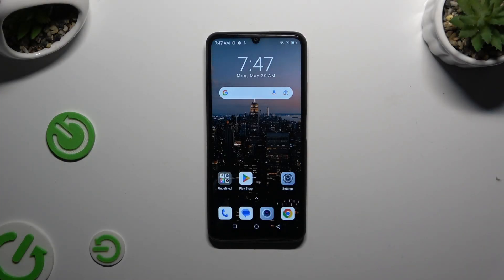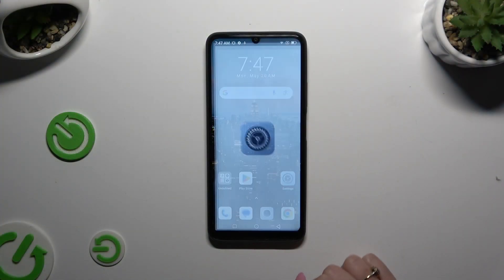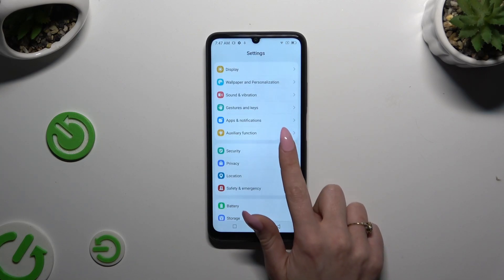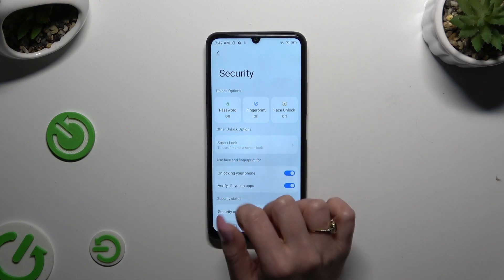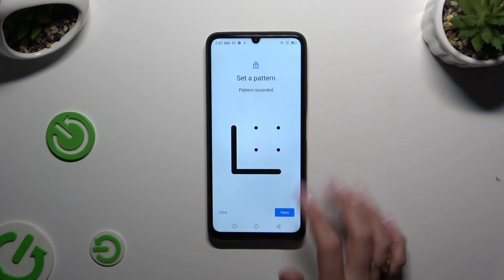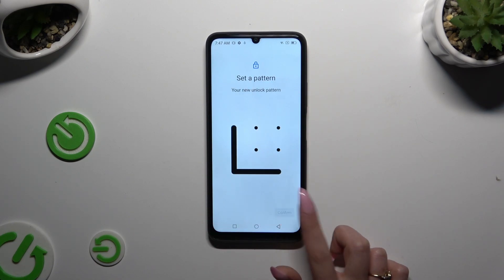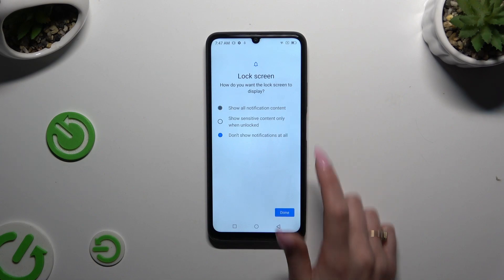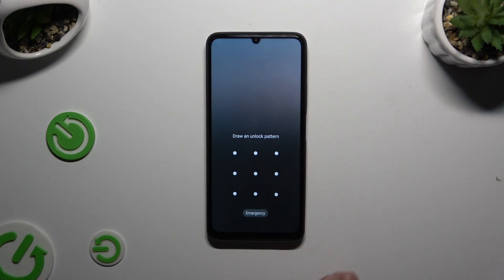How to Add a Screen Lock on BLACKVIEW Color 8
Learn how to set up a screen lock on your BLACKVIEW Color 8 phone with this straightforward tutorial! In this video, we'll walk you through the steps to configure various screen lock options, including PIN, pattern, and password. Watch now to enhance the security of your BLACKVIEW Color 8!

How to set up a screen lock on BLACKVIEW Color 8? How to lock the screen of BLACKVIEW Color 8? How to enable the pattern screen lock on BLACKVIEW Color 8?